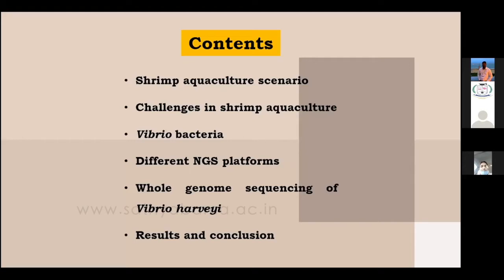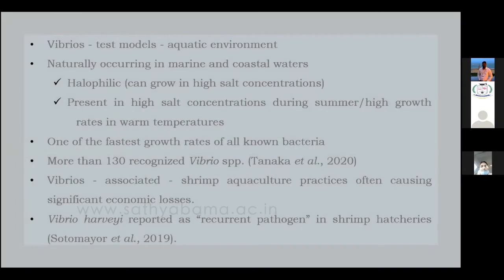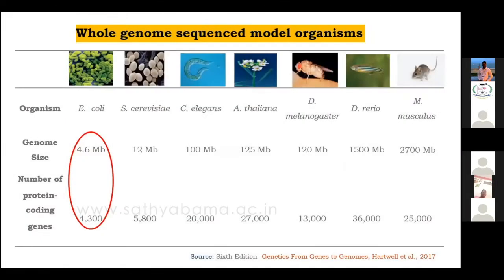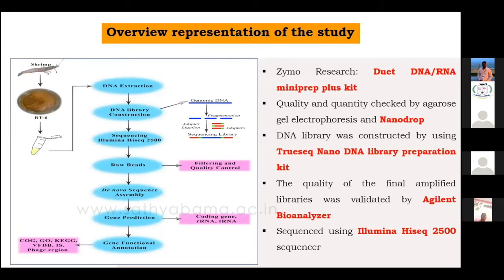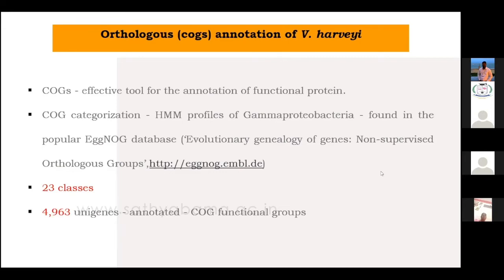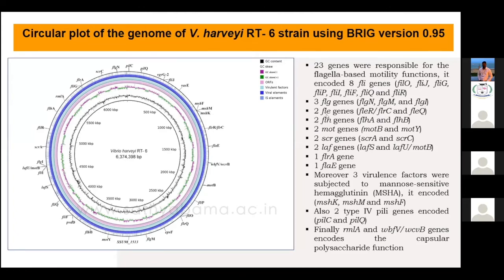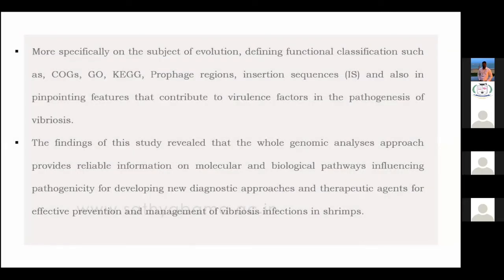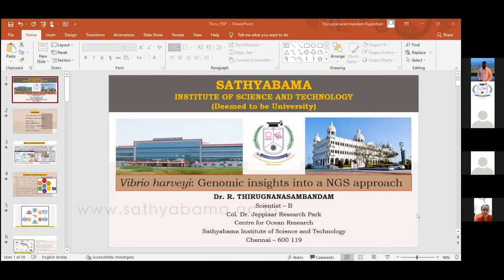Online faculty development program on Marine Bio & Nanotechnology - Dr. Thirugnanasambandam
Topic - Vibrio harveyi - Genomic insights into a NGS approach